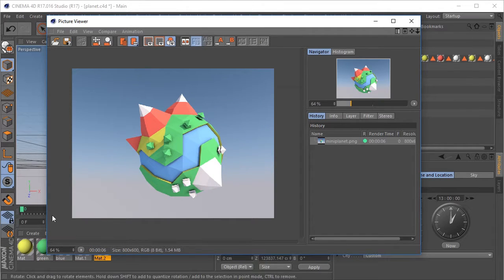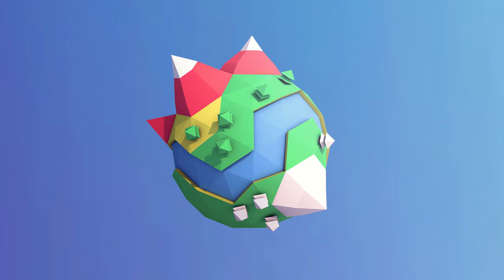Create a Stunning 3D Low Poly Planet with Cinema 4D!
Create a Stunning 3D Low Poly Planet with Cinema 4D in just one hour with this easy-to-follow, step-by-step tutorial designed for both beginners and experienced users. In this comprehensive Cinema4D tutorial, you’ll learn the full process of 3D modeling to craft a visually impressive low poly planet using simple techniques and efficient workflows. From shaping your planet to adding colors and final touches, this guide provides all the tools you need to bring your creative vision to life. Perfect for motion design artists, 3D designers, and digital art enthusiasts looking to enhance their 3d rendering skills and create eye-catching low poly artwork.

for full course details.

🌟 ABOUT Jonathan Lam - Illustrator, Game Artist and Graphic Designer 🌟

Jonathan Lam is a Digital Artist on a mission to empower, educate and inspire creative students just like you to gain the creative skills you desire! His skills range from graphic design, illustration, animation, 3D modelling/sculpting, concept art and video editing. Some of the projects Jonathan has worked on include Hungry Shark World, Hungry Shark Evolution, Starbeard and the Kickstarter Funded Game called Eminence: Xander's Tales. He has also worked with many high profile clients including Riot Games, Sony Entertainment, Hasbro and Google as a graphic designer and illustrator.